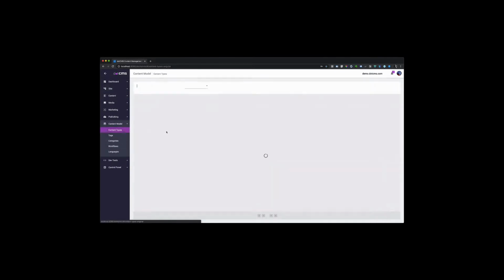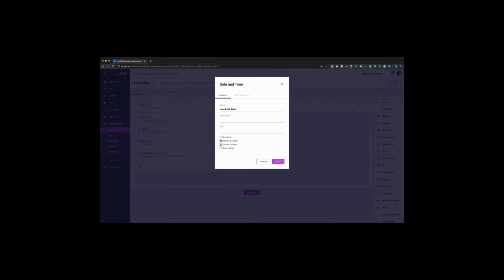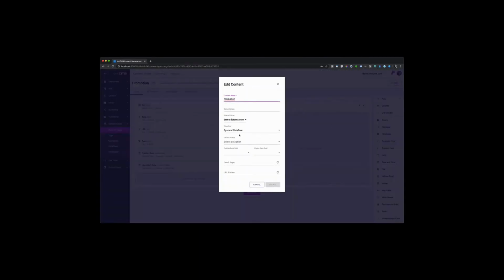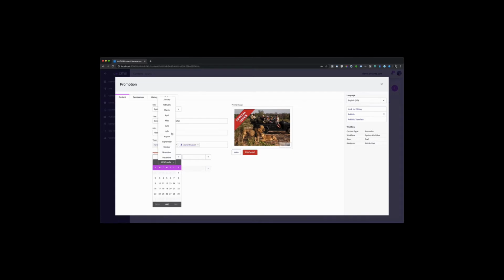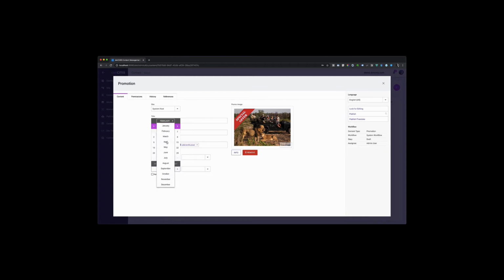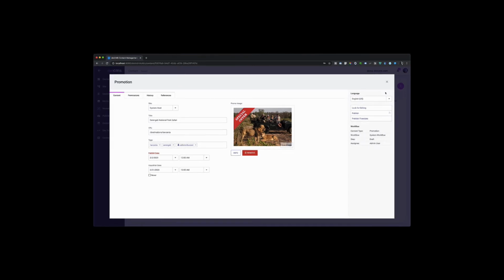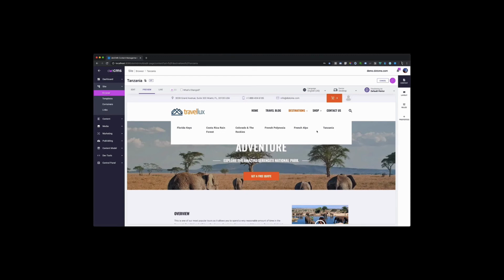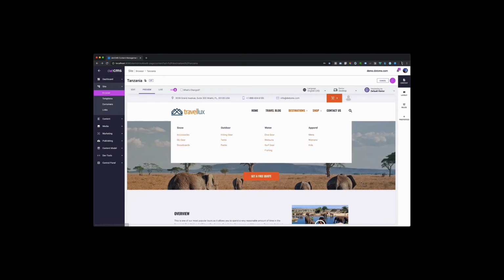Scheduled publishing and the TimeMachine in dotCMS 5.2.6